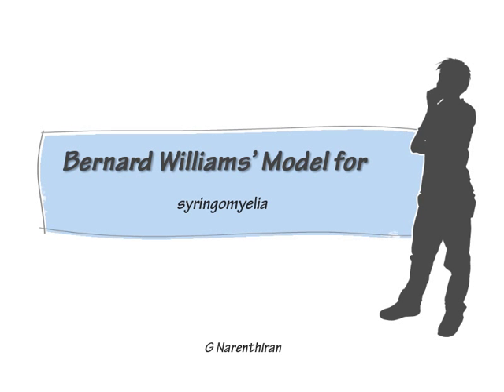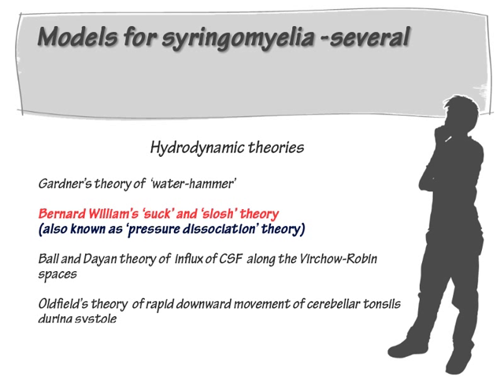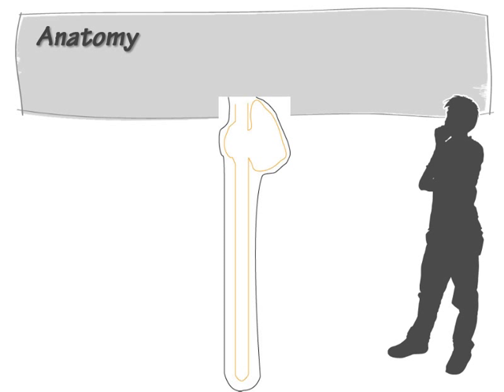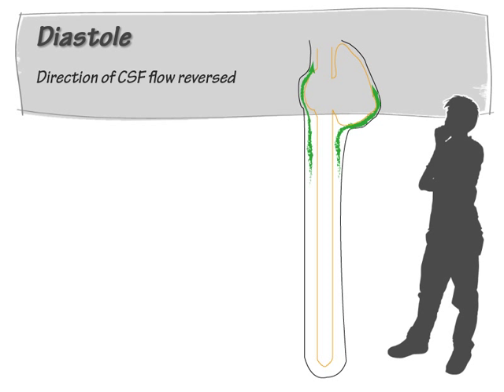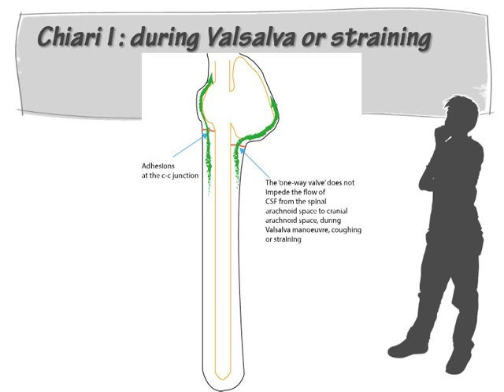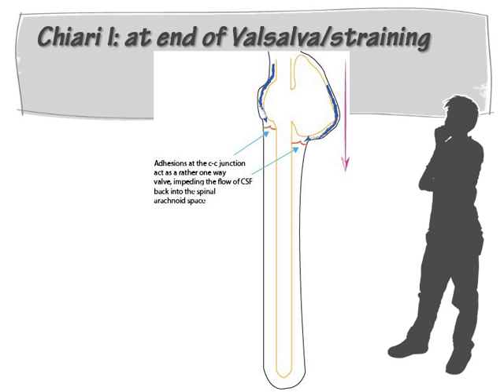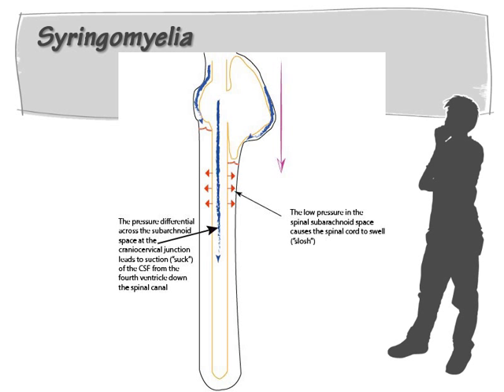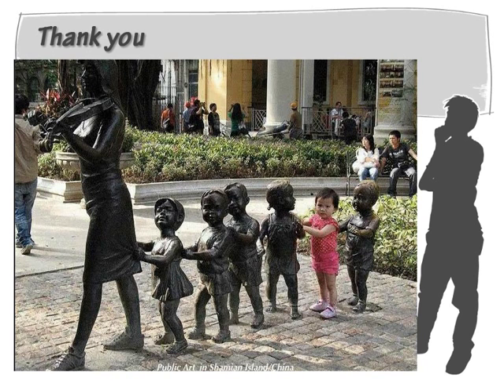Syringomyelia: Bernard Williams' theory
This presentation highlights the key concepts of Bernard Williams' theory on the pathogenesis of syringomyelia. Mr G Narenthiran; acknowledgement: Professor Spyros Sgouros